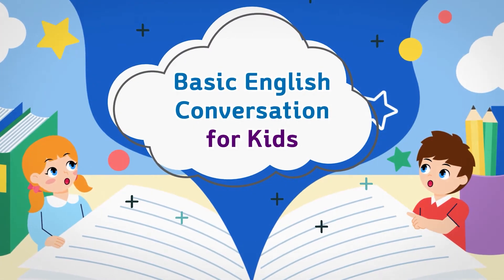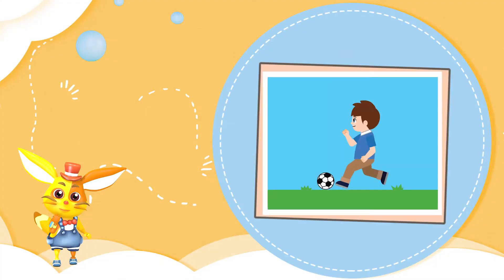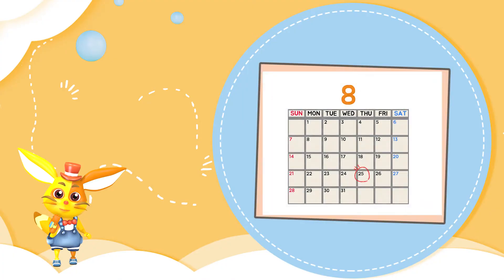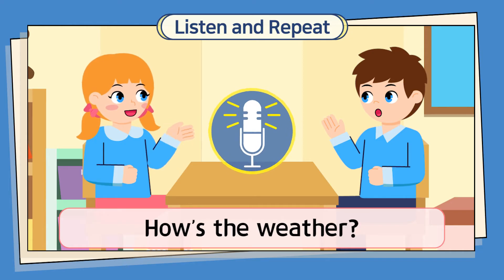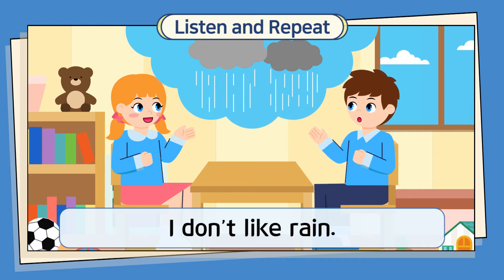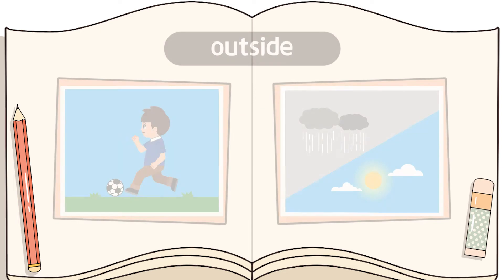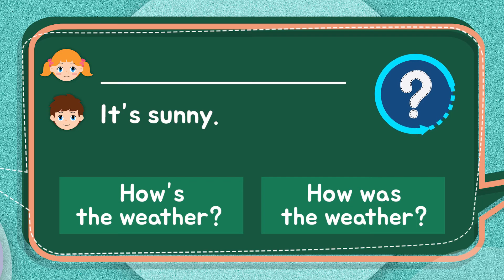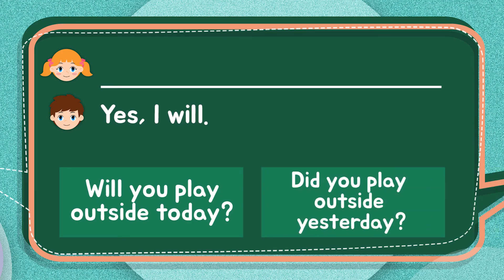Ch.31 How's the weather? | Basic English Conversation Practice for Kids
Basic English Conversation Practice for Kids is for English beginners especially children.

The lessons help learners develop their English vocabulary and English conversation skills greatly because the video lessons are processed like below.
1. Children learn words and speak them loudly before conversation is begun.
2. They watch English conversation.
3. They practice English conversation by repeating each sentence.
4. They take a word quiz.
5. They take a conversation quiz.

We recommend children watching the video repeatedly to develop their English conversation skills fast.

Main Character: Tom, Anne
Theme: How's the weather?
Useful Expressions:
How's the weather?